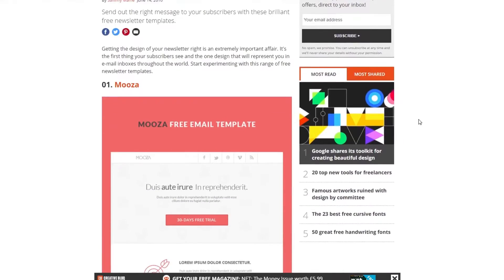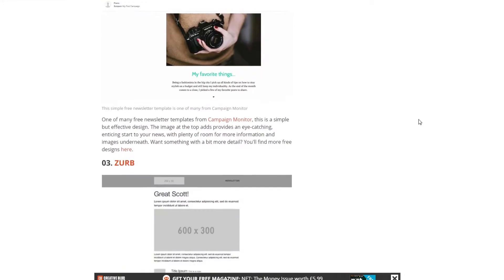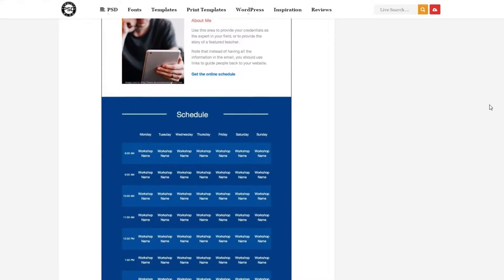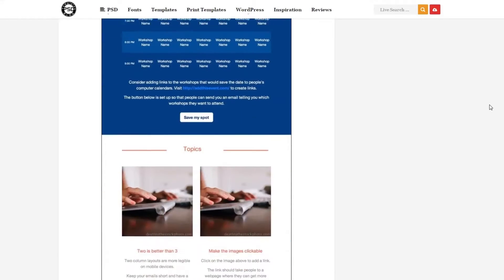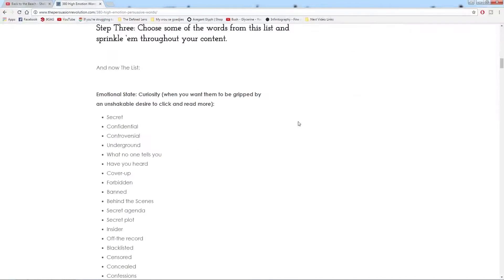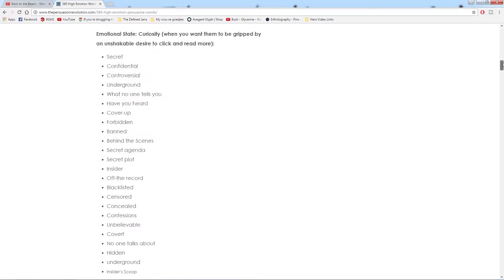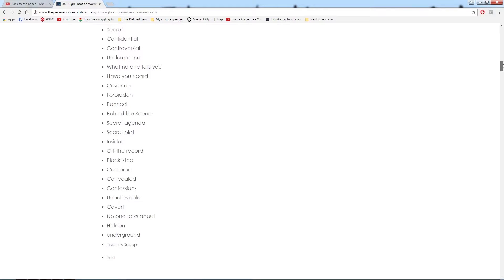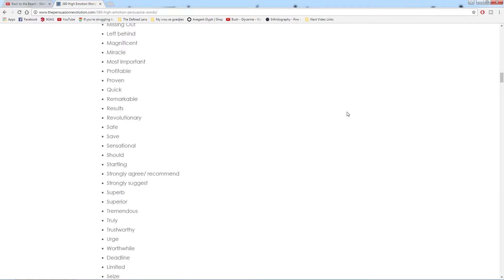Photography Newsletter Tutorial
Follow these 5 steps before you send out any newsletter to your clients, make sure your photography newsletter template is set up correctly and your fonts are easy to read.

One great way to get clients and traffic to your website or channel is by sending out a weekly newsletter, this will not only increase your chances of landing a shoot but it will help you interact with existing clients and keep them coming back for more.

For free newsletter templates, go to the following sites.

On The Defined Lens we discuss how to start your own photography business, everything about photography and videography and the science behind cameras and film.